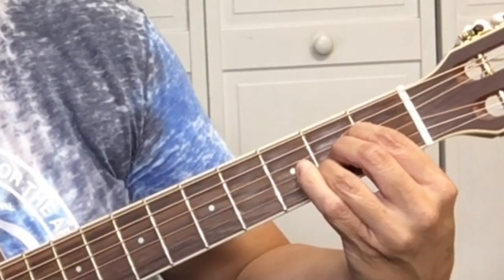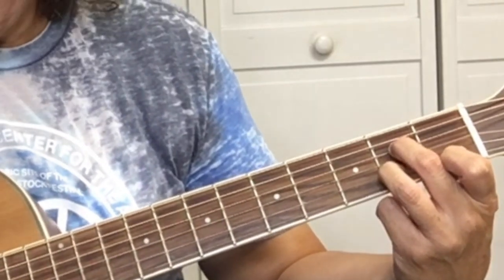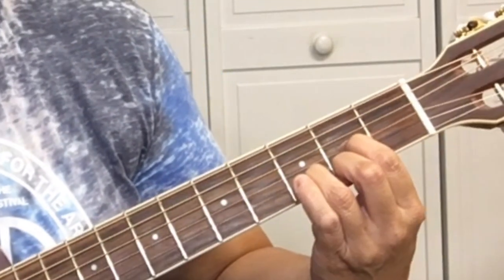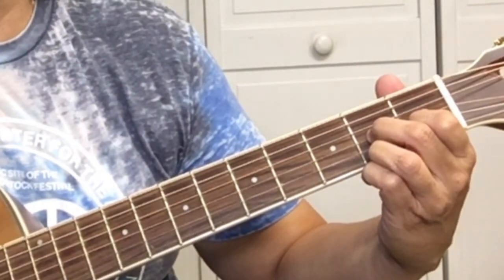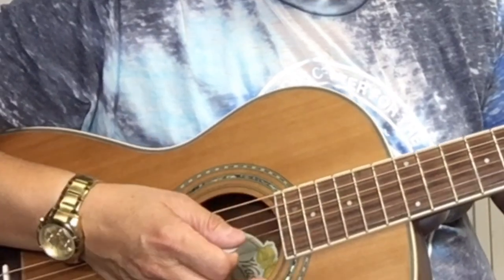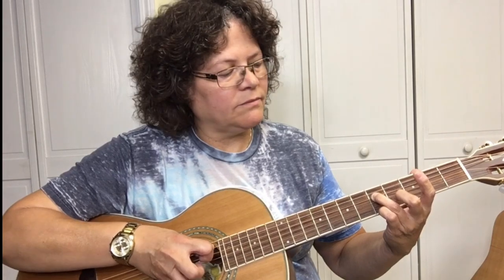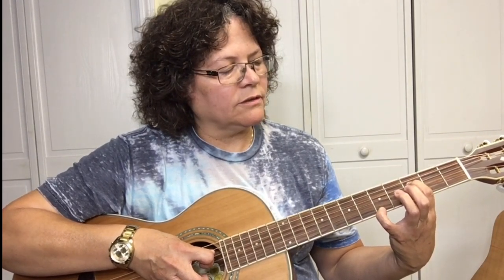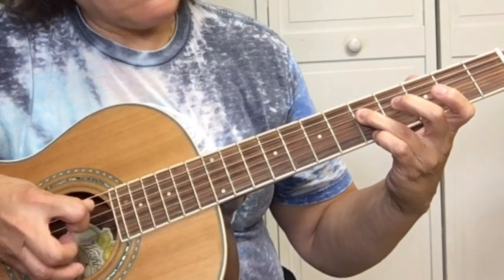Beginner Blues Guitar Lesson-How to Play Key to the Highway, (Easy Acoustic guitar lesson)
Beginner Blues Guitar Lesson-How to Play Key to the Highway.

Become a YourGuitarGuide insider (100% free) to access bonus trainings, interesting guitar tips Video lessons, & updates. Subsc ribe to the Guitar Essentials Newsletter. Enjoy 10 Cheat Sheets with chords & tab, today when you sign up

Related Content
Extra Bonus for this Video:

Hello, It's Sharon YourGuitarGuide here for another installment to help you find your sound. Today is a beginner blues guitar lesson. The tittle is Beginner Blues Guitar Lesson-How to Play Key to the Highway. Which is an easy acoustic guitar lesson. This Blues song has been past down from many a blues man and played well by all of them. Like artists such as BB King, Eric Clapton, Derek and the Dominos. The one I like the best is from the album Walking With the King. With BB King and Eric Clapton play and sing together. This easy blues song has 3 easy chords. That I will show you in this guitar tutorial. Then there is a turnaround which you can here in a lot of blues songs on guitar. In this guitar lesson I will show you how to play the chord progression, Blues strumming pattern, and the blues turnaround. The complete bag of tricks so that you can learn to play Key to the Highway. This version is key to the highway by BB King and Eric Clapton. Like I said off the Album Riding with the King. I hope you enjoy this easy beginner blues acoustic guitar lesson.